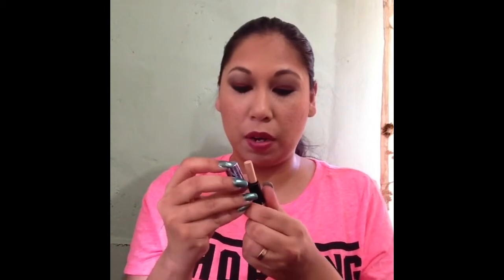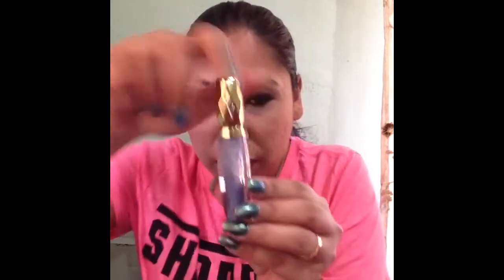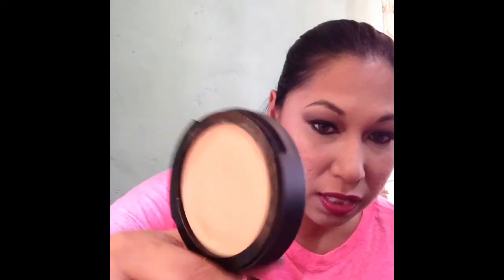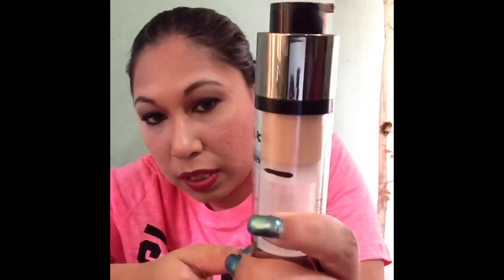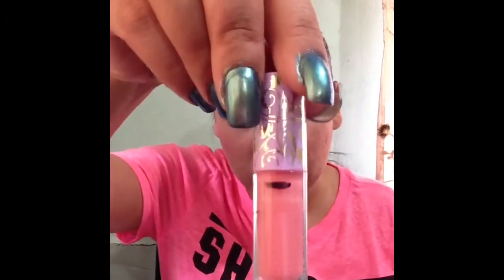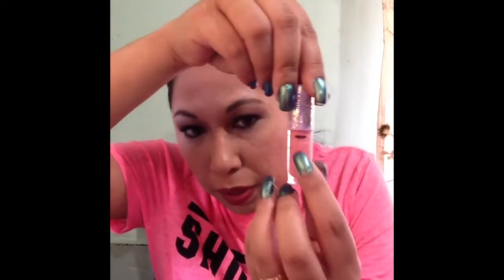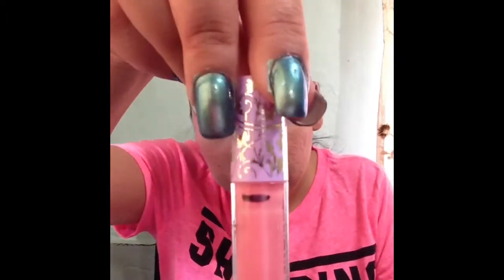Project pan 100 - two weeks update first 25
Project pan 25 of 100 - two weeks update